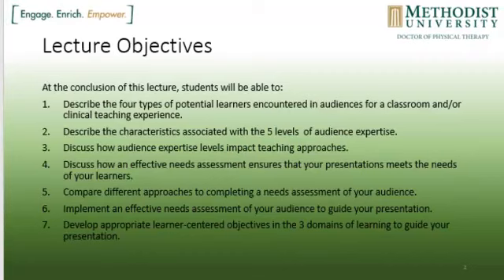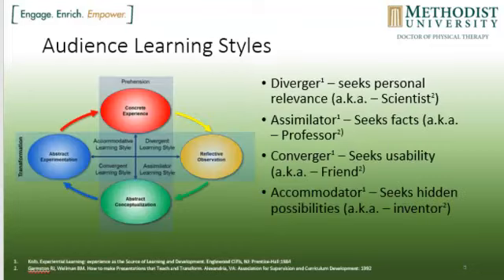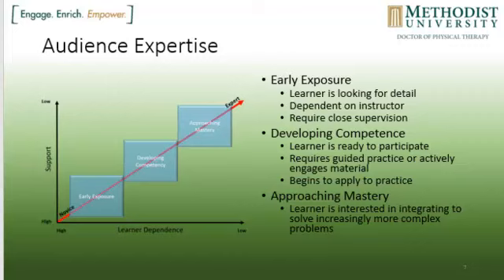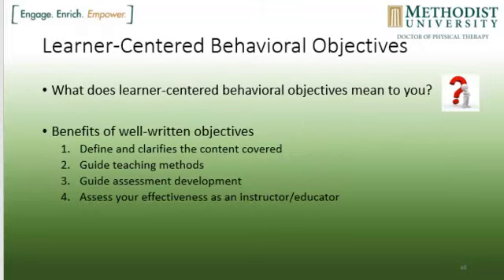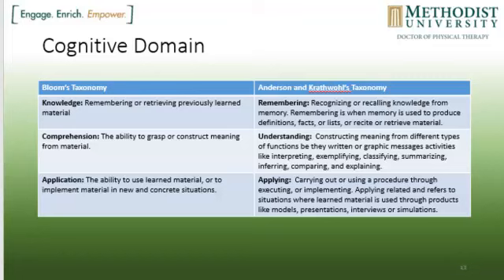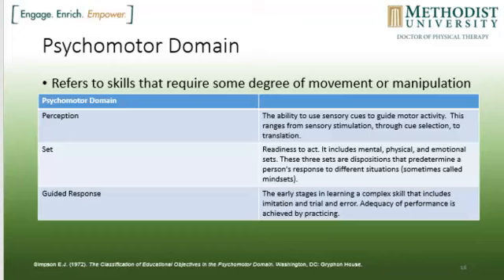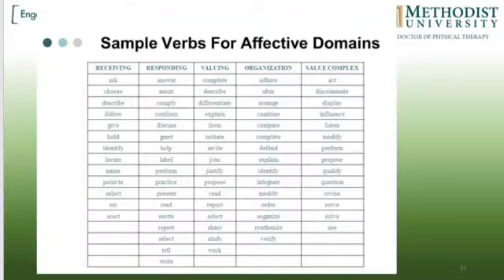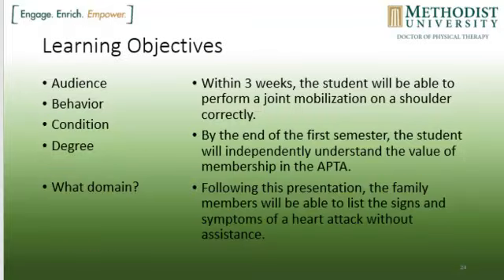teaching and learning week 5